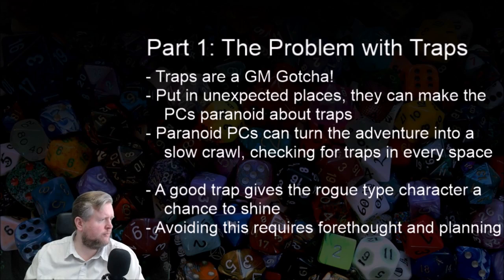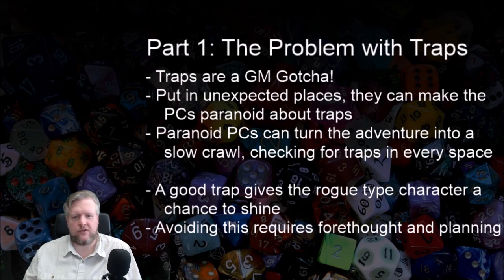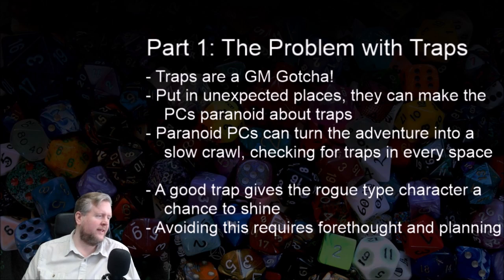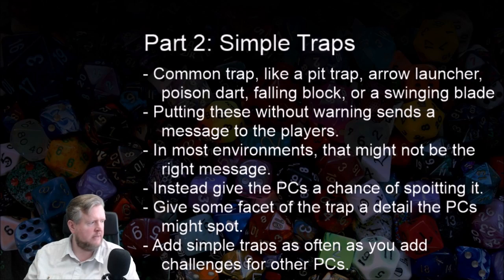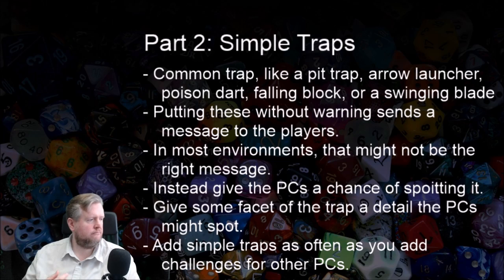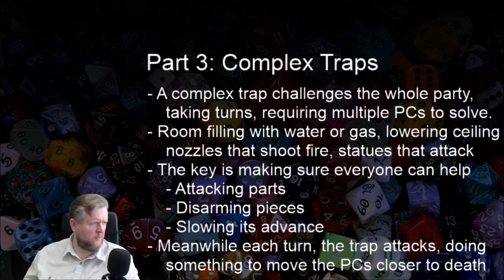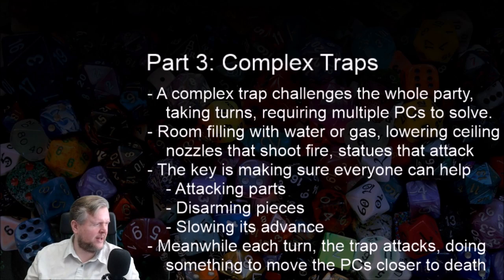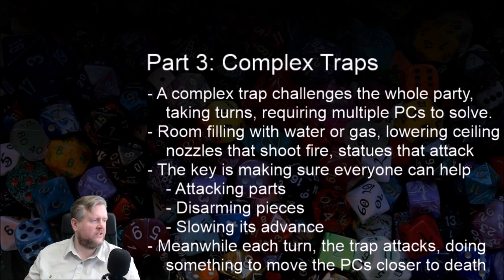It's a Trap... tutorial for your TTRPG!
Adding traps to your game can be tricky! In this video I look at the pitfalls of adding traps randomly to your adventure, following it up with tips for placing simple traps and utilizing more complex "encounter" style traps!

This lecture was broadcast live on my Twitch channel and is followed by a Q&A with folks in the chat. You can join in the fun every Saturday at 4pm

Music